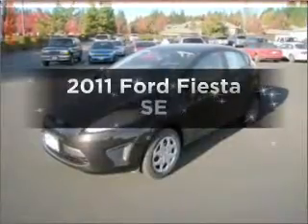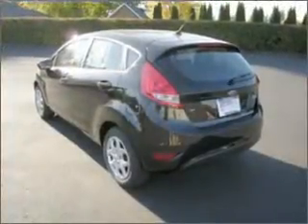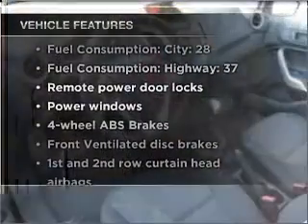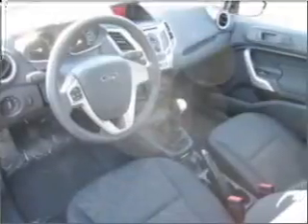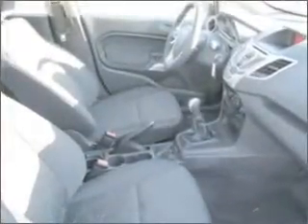2011 Ford Fiesta - Hillsboro OR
Year: 2011
Make: Ford
Model: Fiesta
Engine: 1.6 liter inline 4 cylinder 16 valve
Transmission: 5-Speed Manual
Exterior: Black
Miles:
Dick's Auto Group
4151 S. E. Tualatin Valley Highway
Hillsboro, OR 97123